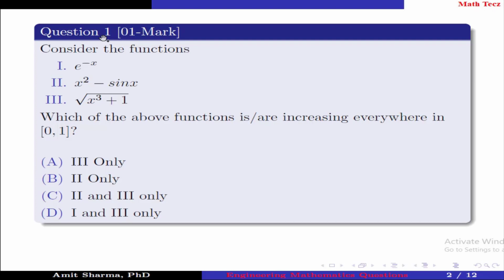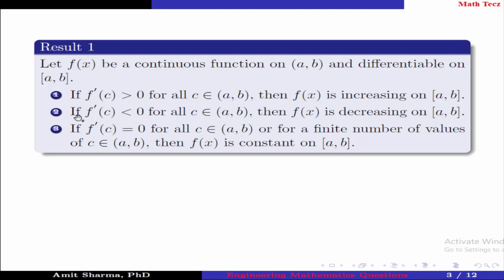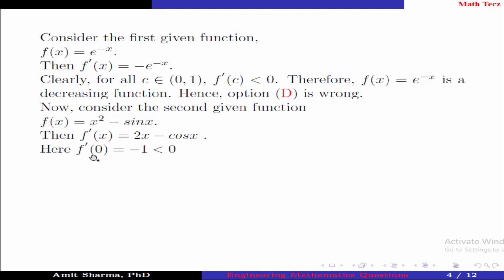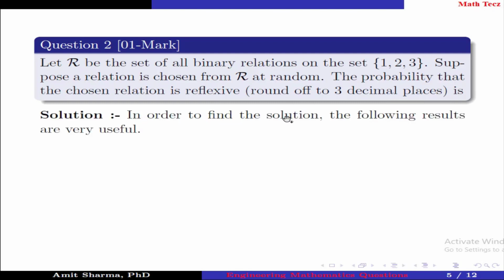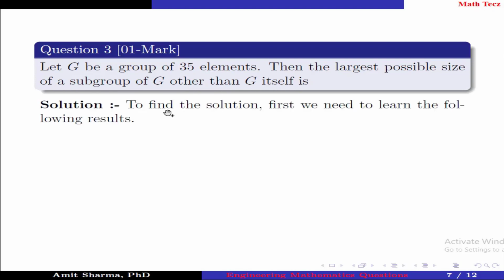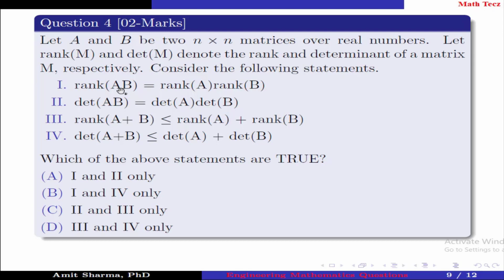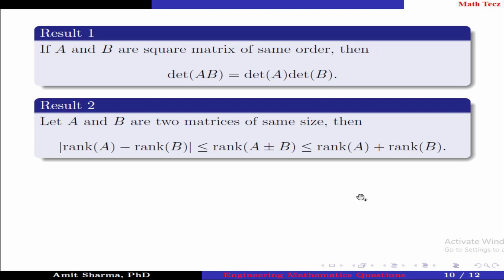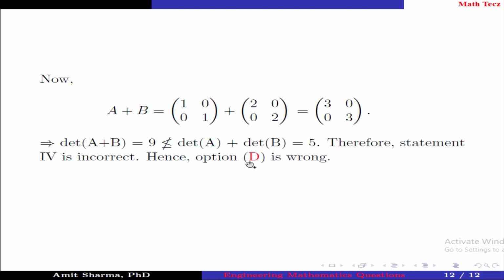GATE 2020 Computer Science & Information Technology Engineering Mathematics Complete Solution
GATE 2020 Computer Science & Information Technology Engineering Mathematics Complete Solution - Mathtecz

In this video, we are going to solve all the questions of Engineering Mathematics from GATE 2020 Computer Science & Technology.

Contents edit by - Naveen Mani, PhD.
                                 Reeta Bhardwaj, PhD
Video edit by - Shashank Sharma